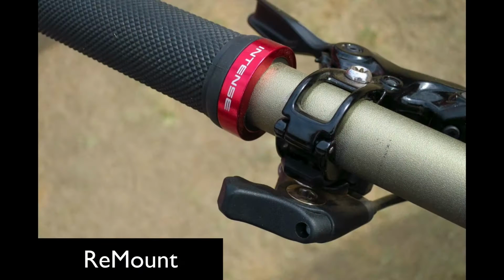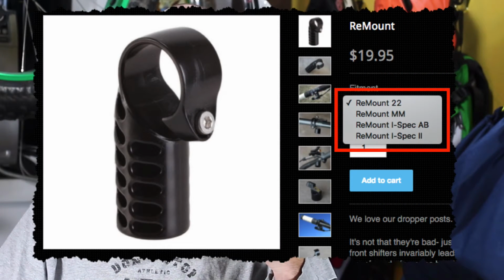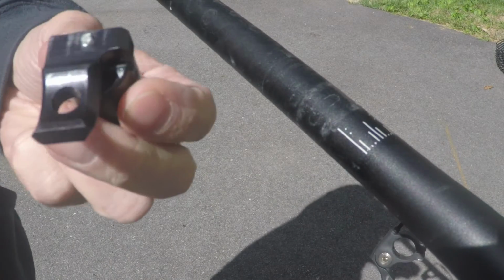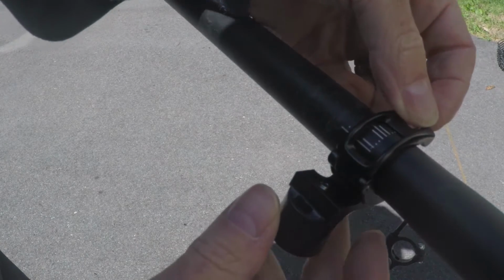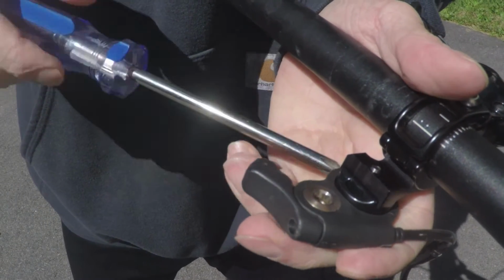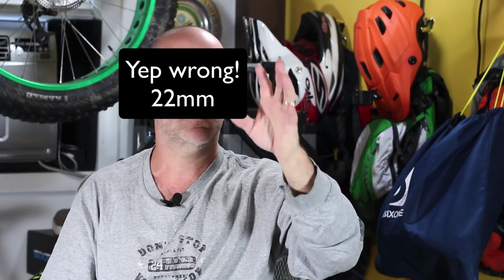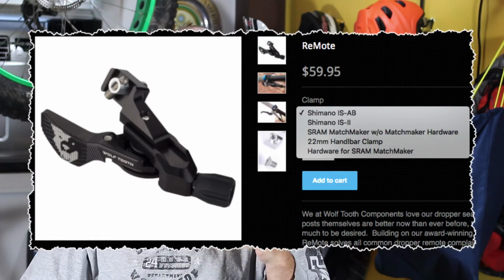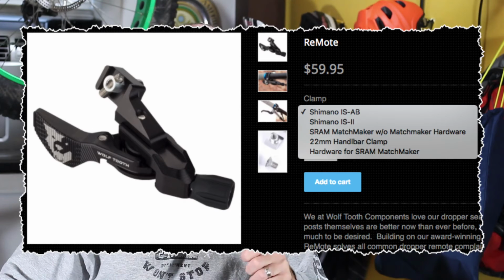Product Review - Wolftooth ReMount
NOTES FOR THIS EPISODE -
So is the placement of your dropper seat post lever bugging you? Check out this review on the Wolftooth  ReMount

GEAR SHOWN OR MENTIONED IN THIS EPISODE -
Wolftooth ReMount

ABOUT REGULAR GUY MOUNTAIN BIKING -
Regular Guy Mountain Biking is made up of a great group of folks that enjoy the sport of mountain biking. The crew has a mix of skill levels and we all are very down to earth. As a good friend in the group always says, “We start together and we end together”.
Other than planning out rides and trying to get more people involved in the sport we create videos generally based on mountain biking. Some of these videos are product reviews and some are basic tips and tricks.
If there is anything you would like to learn more about regarding the sport please feel free to post some comments or contact us directly via one of our social media channels :-)

BIKES -
Trek Remedy 8
Framed Minnesota 2.0
Sinister R9

GEAR -
Here are some of the brands we use but it’s not an exhaustive list by anymeans
CamelBak Hydration Packs
SixSixOne clothing and protective gear
1Up USA Bike Racks
Park Tools
Pedros Tools
Bontrager Brand Equipment
GoPro Cameras and Accessories
Joby Action Camera Accessories
CamKix Camera Accessories
LowePro Bags

SPECIAL THANKS TO THESE CHANNELS FOR GETTING US STARTED -
Global Mountain Bike Network
Seth’s Bike Hacks
FitnessBlender
The Basic Film Maker